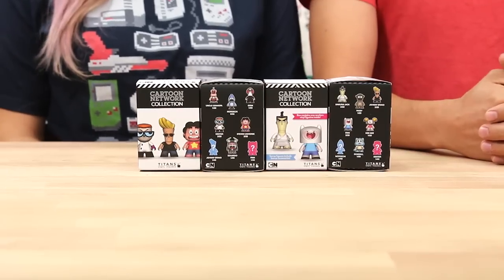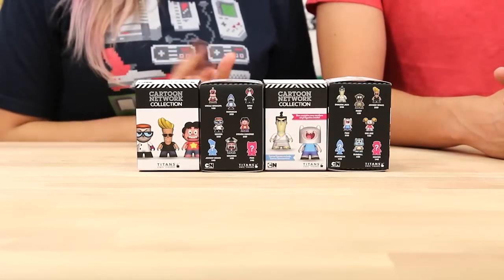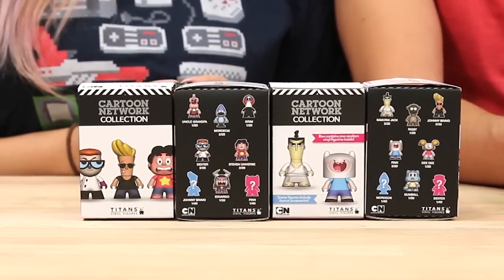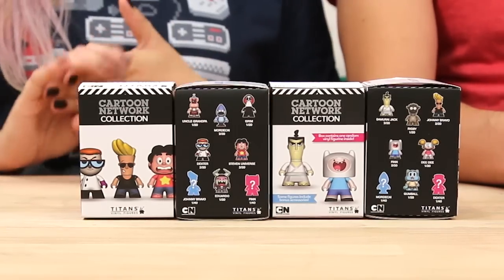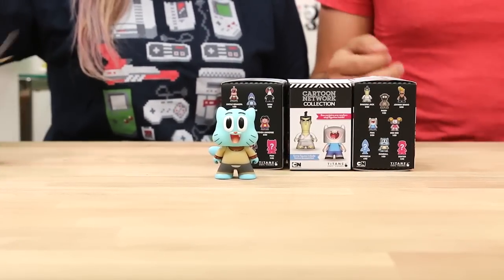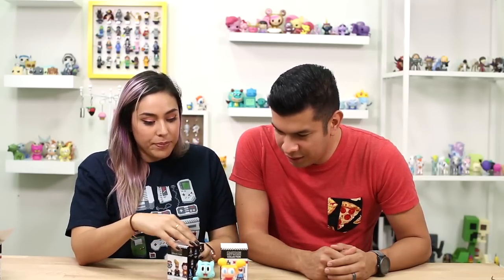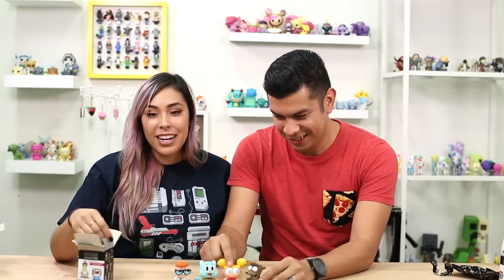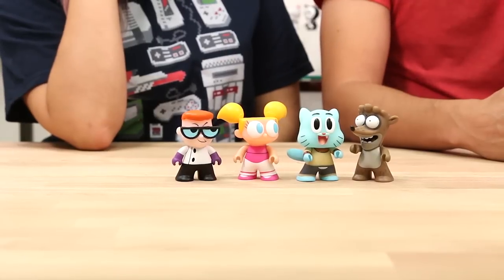Cartoon Network Collection - Titans Blind Box Opening!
We're excited to be unboxing a new series by a company we've never opened on the channel before. These are Titan vinyl figures! We love this new series and the designs involved in it! Let us know which one of these is your favorite! :D

Music Credit
From The Sound of Picture Production Library